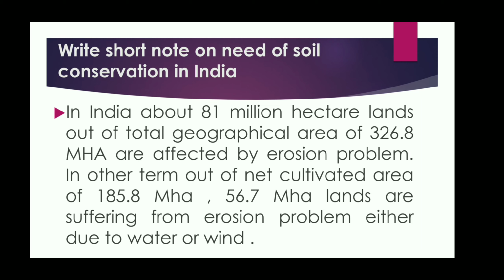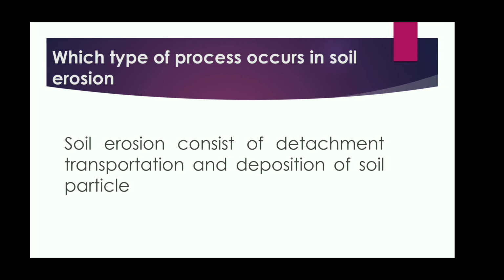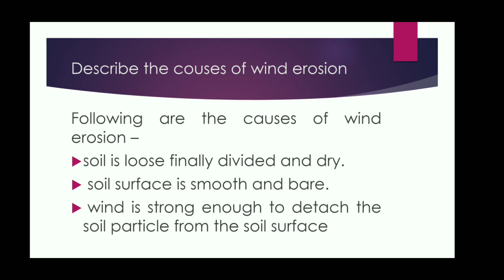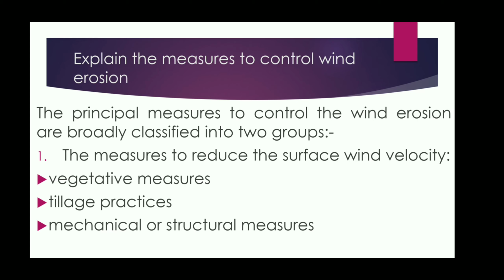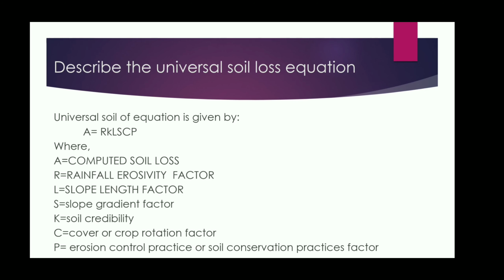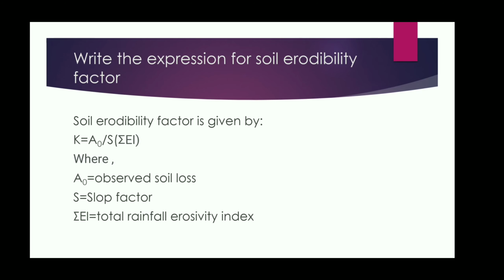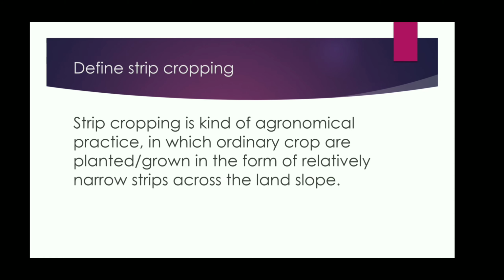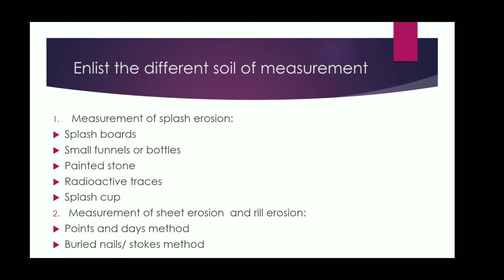soil and water conservation engineering unit 1 ! introduction questions!! 2 marks question!!!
soil and water conservation engineering

 unit 1 !
 introduction questions!!
 2 marks question!!!
this is present in power point
learn this unit to the way off listening

the source of this ppt is Quantum series

 this material B.Tec students of final year